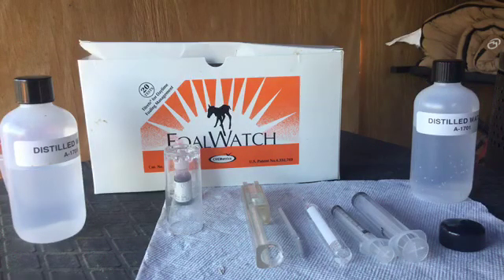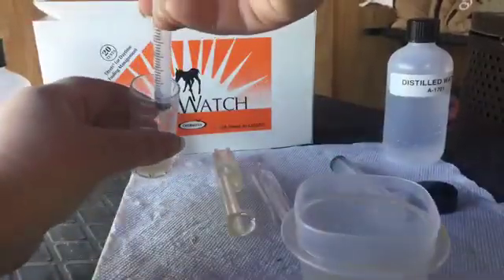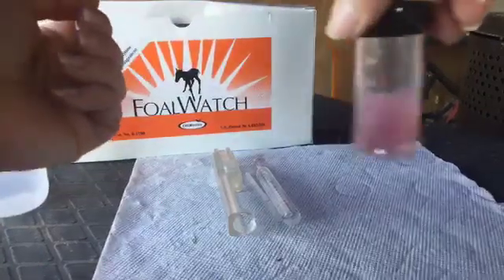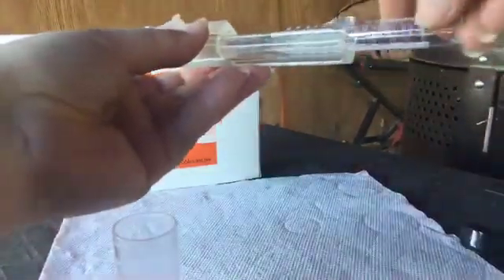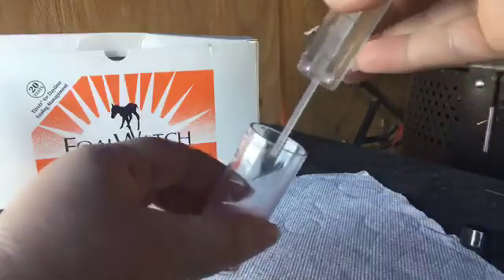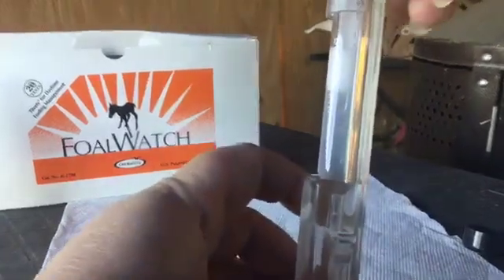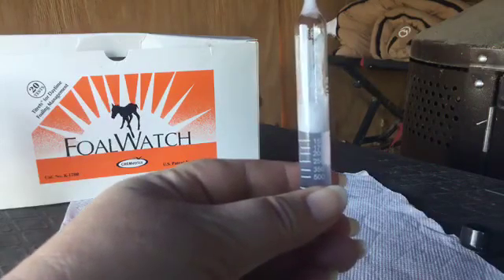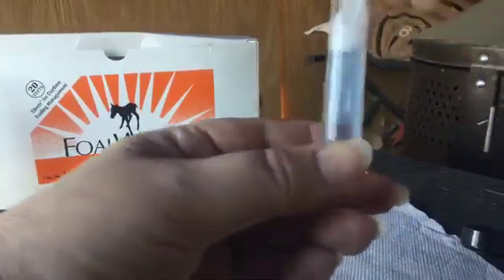Predict Foal Birth Within 24 Hours using a Test Kit for Foaling Management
Here I am demonstrating how to use FoalWatch, which is a kit used to predict a mares foaling within 24hrs.

ELMINATE NIGHTLY FOAL SITTING
The FoalWatch system is based on proven chemistry, so you can rest easier at night.

Use of FoalWatch kits require no specialized training. Allows safe and comfortable movement of mare prior to foaling.

EVERYTHING YOU NEED FOR TESTING
FoalWatch kits come complete with 20 Test Ampoules, test tube, distilled water, syringe, sample cup, and complete instructions.

What is FoalWatch?
FoalWatch test kits help predict foal birth within 24 hours by measuring the concentration of calcium in the mare’s colostrum. The calcium level increases sharply as labor approaches. It is intended as a foaling aid and should not substitute for standard veterinary care. See kit instructions for test procedure and interpretation of test results.

When do I begin testing my mare?
Begin sampling and testing once or twice a day about 10-14 days before the mare’s expected foaling date. In mares with an unknown breeding date, testing should begin as soon as you note some udder enlargement, and mammary secretions can be collected without undo effort.

Are there any interferences or complications that could affect the accuracy of the test?
Mares that have been exposed to fescue grass, specifically the Kentucky-31 variety) during the last 60-90 days of gestation may fail to undergo normal udder development prior to foaling. Without a sample of prefoaling milk, testing will not be possible with this kit. The supplement domperidone, which is given to some mares to increase milk production, can impact the calcium level of the mare’s milk, causing inflated reading with the FoalWatch kit.

Does sampling impact the quality of the colostrum, or “first milk”?
Obtaining the small sample volume that is required for testing, on a once to twice daily average, for 10-14 days prior to foaling, does not deprive the foal of any significant amount of colostrum or its antibody content.